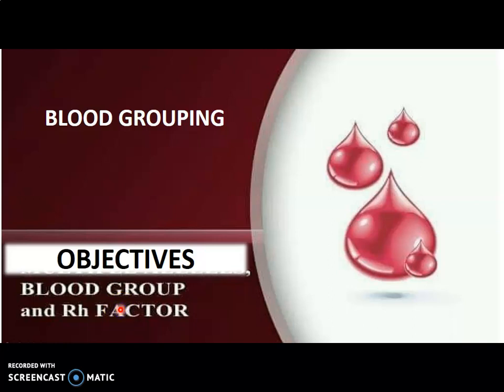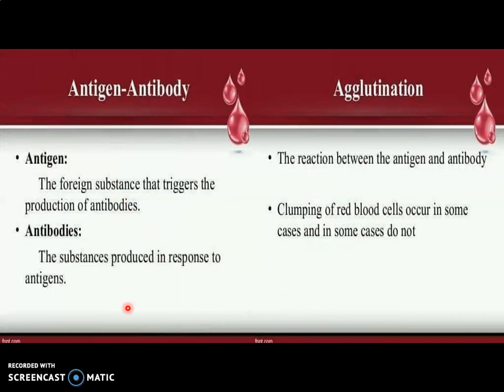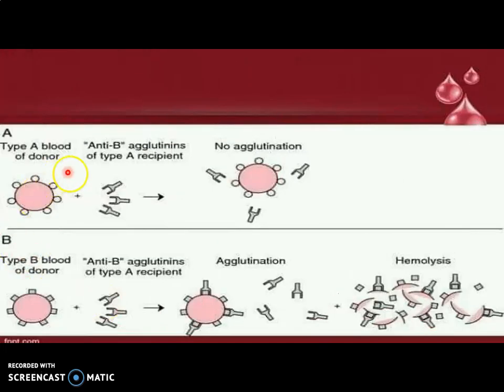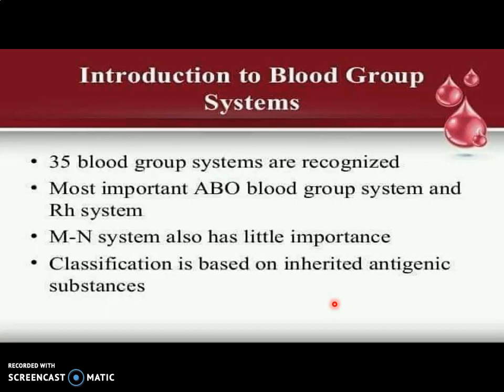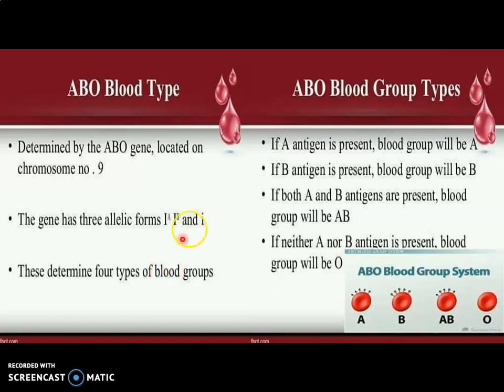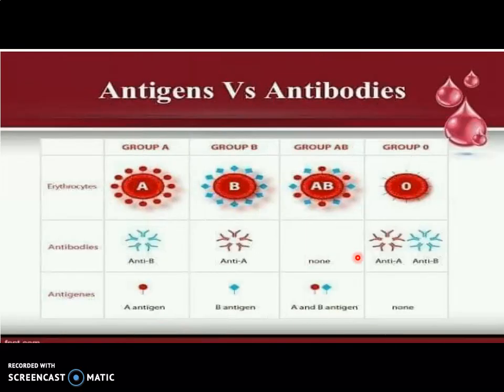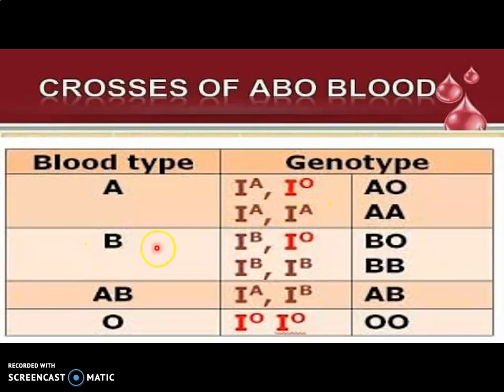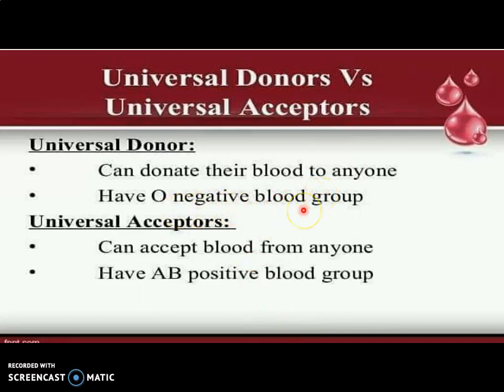BLOOD GROUPING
Blood groups, antigens and antibodies